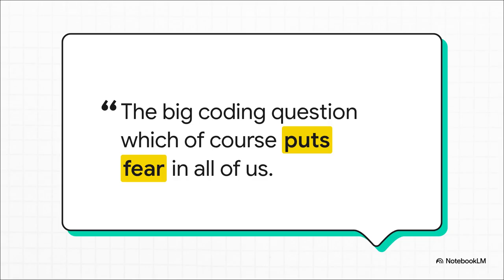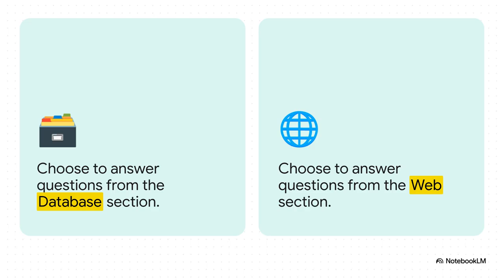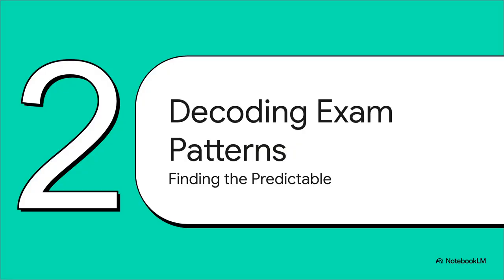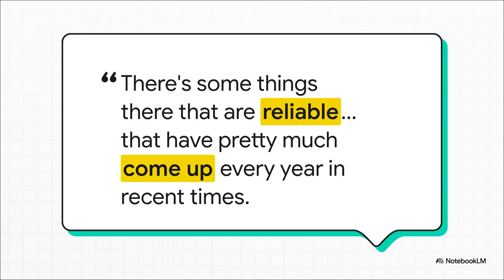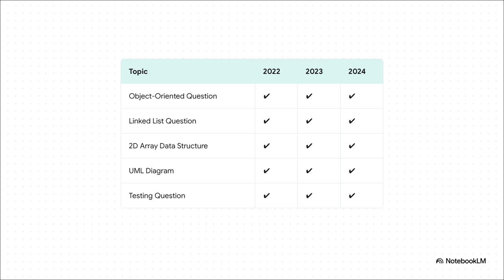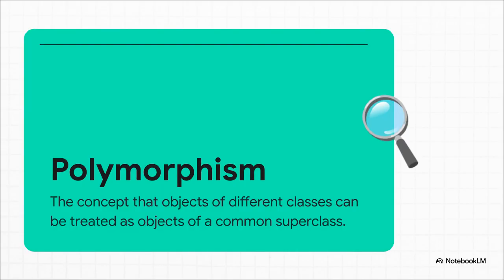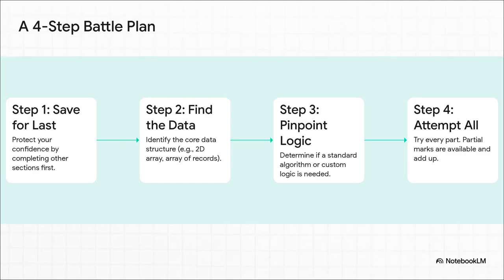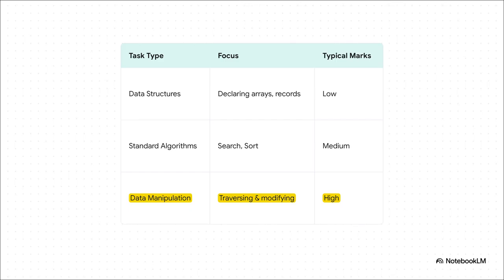UPSKL25 AH Session 2 Overview Cracking the Code A Guide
Notebook LM overview of the full tutorial.